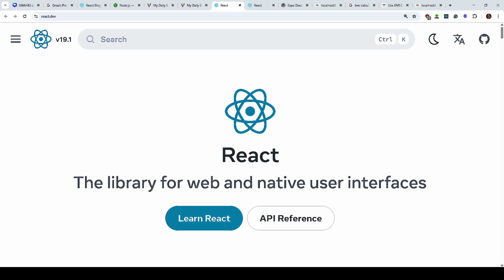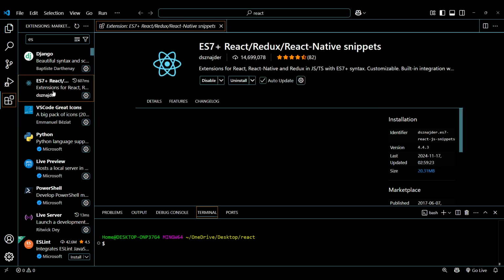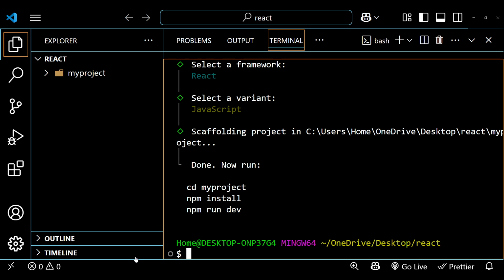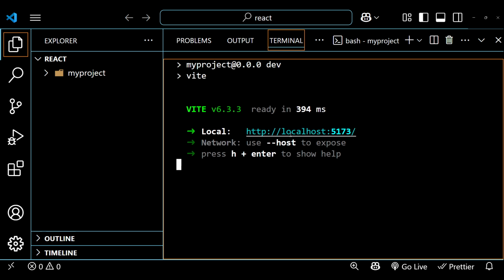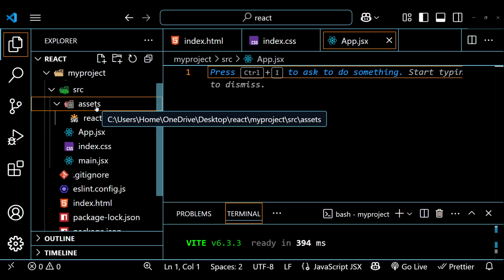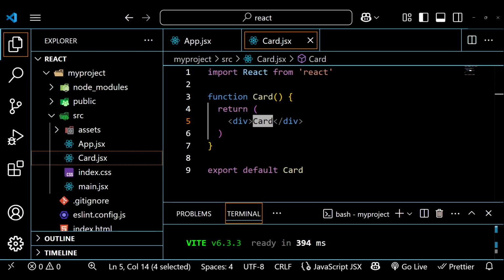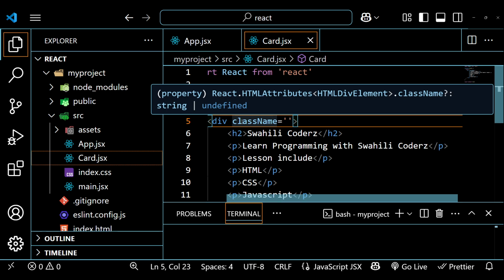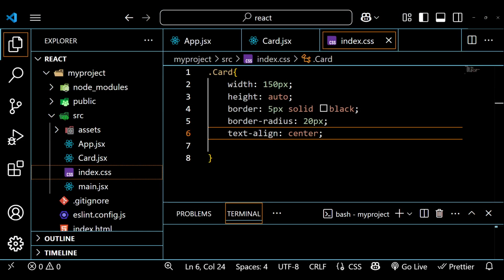Introduction to React and Building Your First React Card Components || Swahili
Karibu kwenye mafunzo ya React!
Katika video hii, utajifunza utangulizi wa React na jinsi ya kutengeneza Component ya Kadi (Card) yako ya kwanza kwa kutumia React.

✅ Utajifunza:

React ni nini na inafanya kazi vipi

Jinsi ya kuunda Component za React

Jinsi ya kutengeneza na kupangilia Kadi nzuri (Cards) kwenye React

Misingi ya kuanza na React kwa haraka

Hiki ni kipindi bora kwa wanaoanza kujifunza Frontend Development kwa kutumia JavaScript na React!

🔔 Usisahau kusubscribe ili upate mafunzo zaidi kuhusu React, JavaScript, na Web Development!

🚀 Welcome to this React tutorial!
In this video, you’ll get an introduction to React and learn how to build your first React Card Component.

✅ You will learn:

What React is and how it works

How to create React Components

How to design and organize beautiful Cards using React

The basics to quickly get started with React

This is the perfect tutorial for beginners looking to dive into Frontend Development using JavaScript and React!